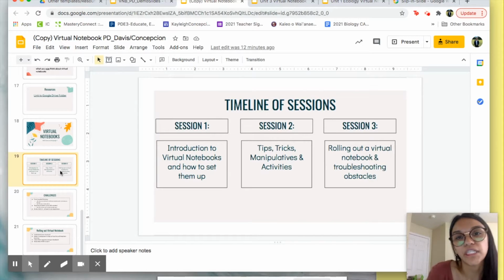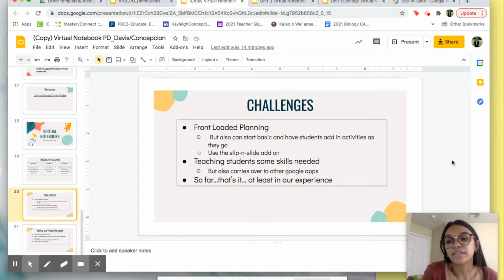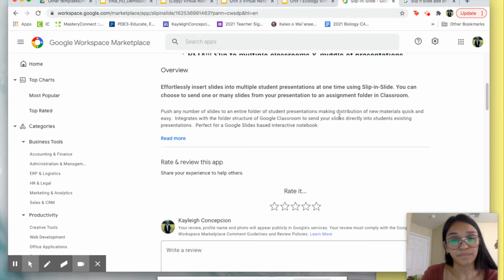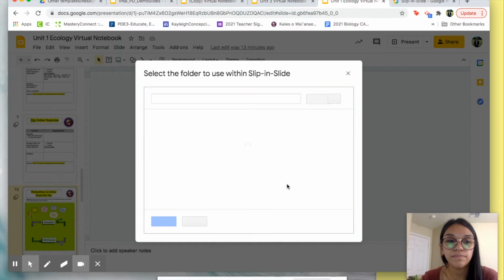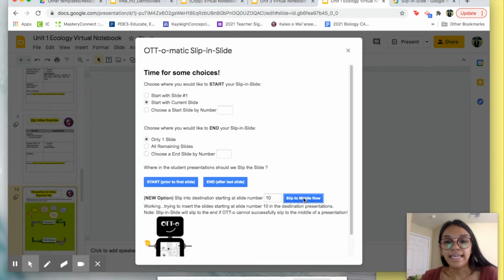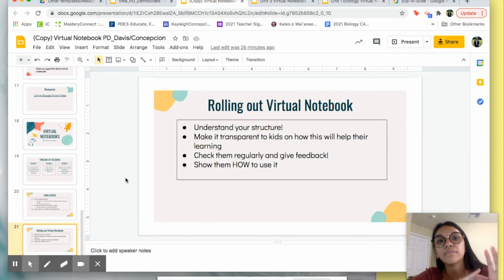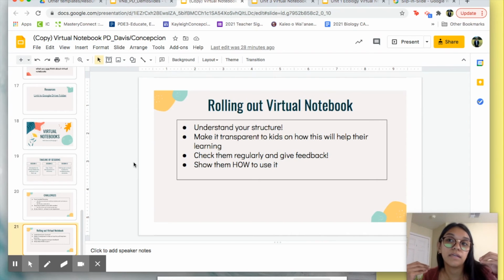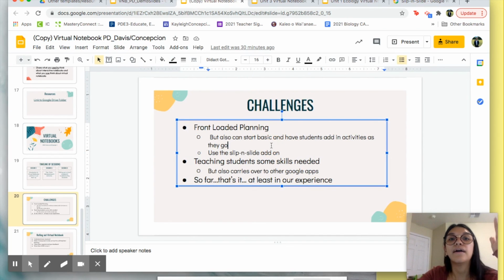Virtual Notebooks Part 3